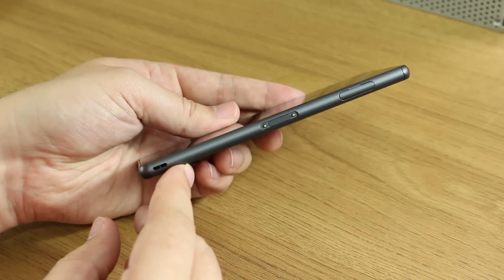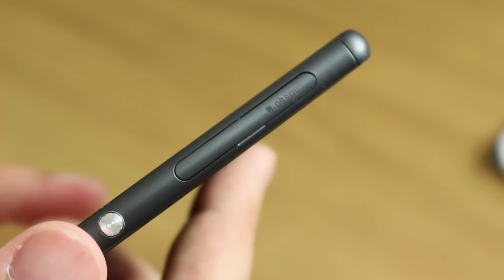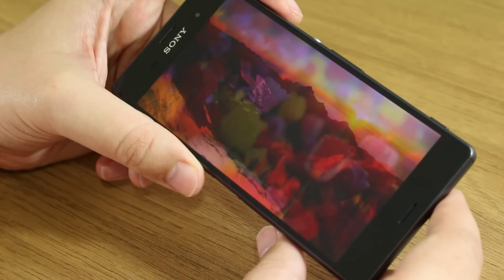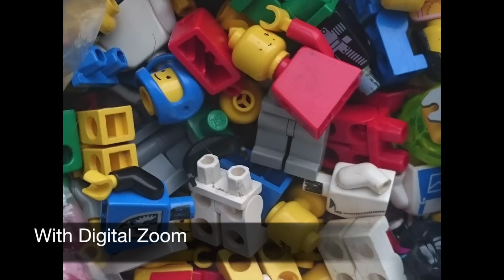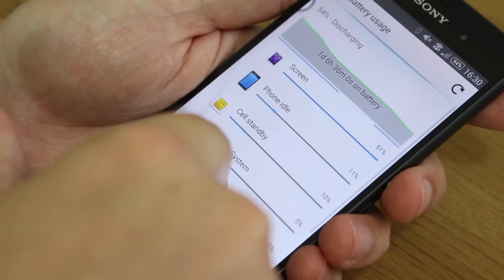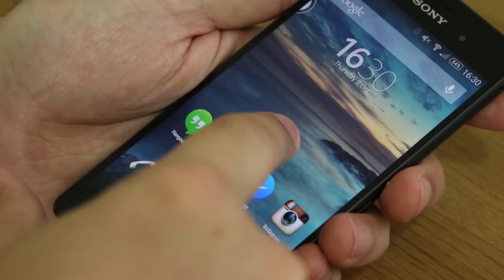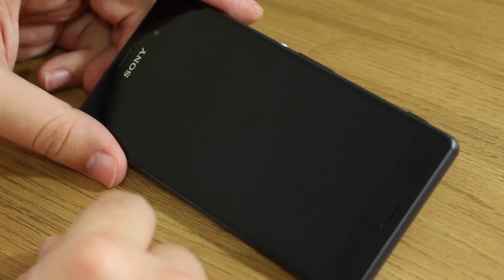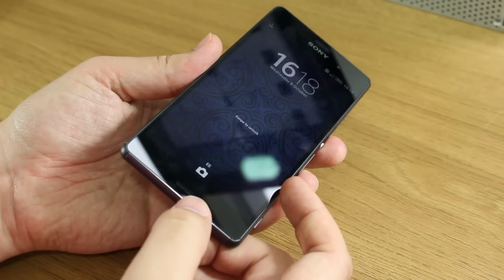Sony Xperia Z3 review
Sony's Xperia Z3 is the company's latest attempt at cracking the high-end flagship smartphone market. And - for the most part - it's succeeded. As it has done for the previous generations, it's refined the design and improved hardware features that really needed it. For the first time, the device has an incredibly bright and vivid display, and doesn't look and feel big and bulky.

Spec List:
5.2-inch, 1080x1920, IPS LCD display
2.5GHz Snapdragon 801 quad-core processor
20.7MP camera
4K video recording
3,100mAh battery
Stereo Speakers
Noise Cancellation
16/32 GB storage, expandable to 128GB
3GB RAM
IP68 certified water and dust proof
Runs Android 4.4.4 KitKat

Although it's not perfect, I've been very impressed by the Sony Xperia Z3. What do you make of it?